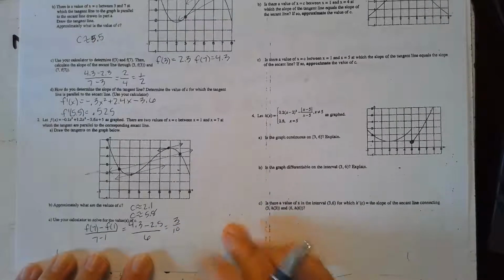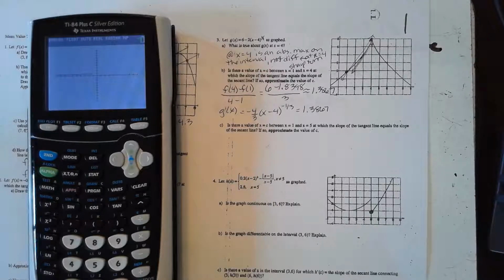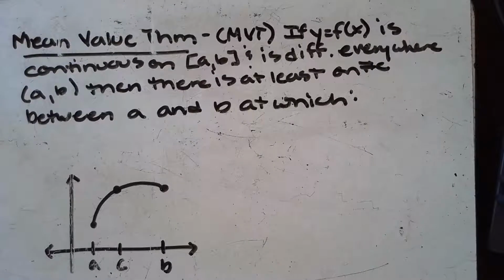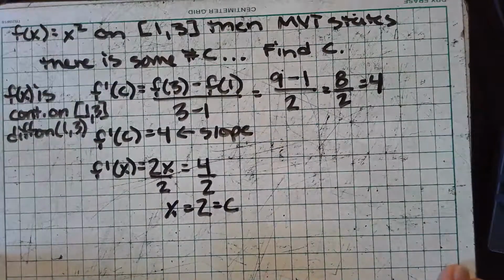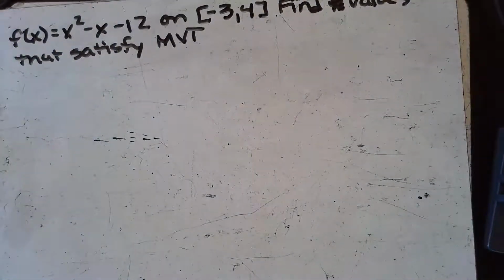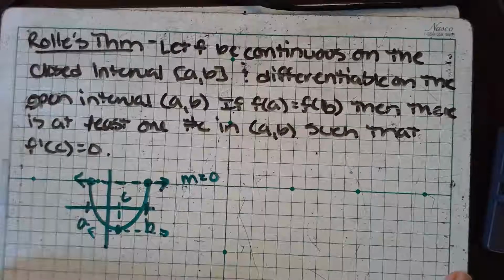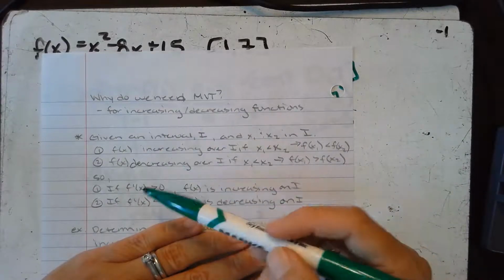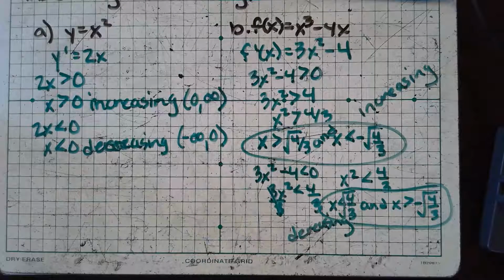U4 Day 2 Mean Value Thm MVT and Rolles